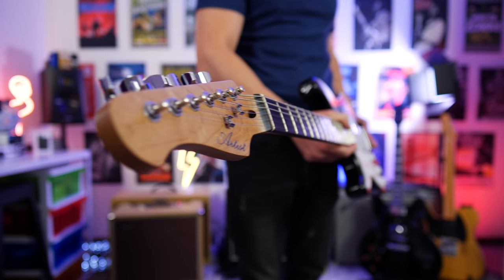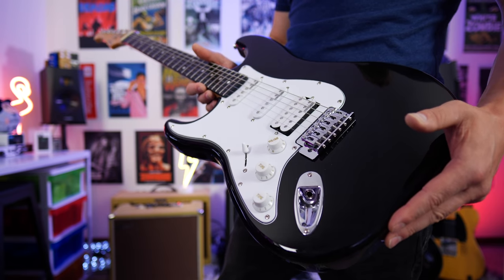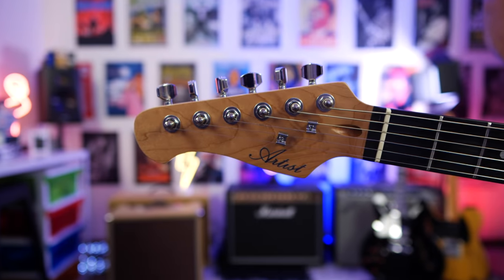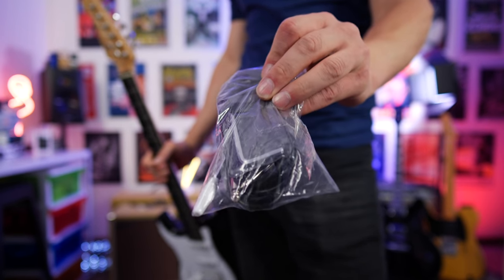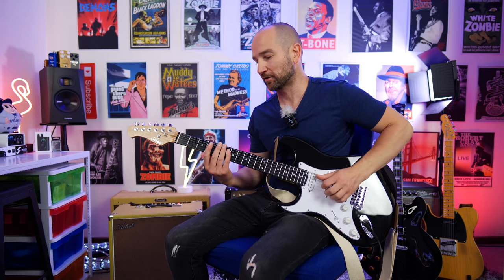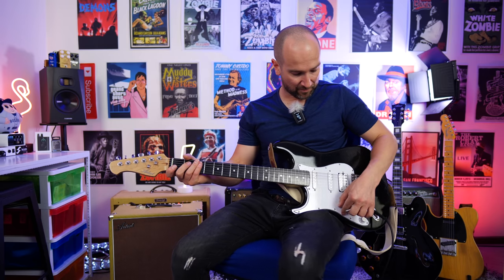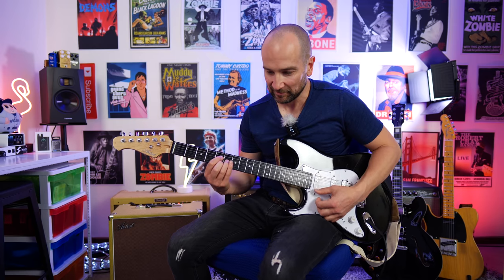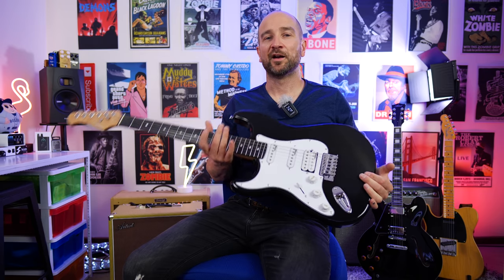The Artist Guitars STH Strat - Best Cheap Guitar on the Market?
This is the best sub $200/$99 USD (on sale) electric guitar I have tried in a long time from Artist Guitars.  This is the Artist STH (L) Electric Guitar based on a Stratocaster.

This is the Artist STH (L) electric guitar and it's loaded with two single-coil pickups from Wilkinson and a Humbucker pickup in the bridge.

Artist guitars are very similar in quality to guitars like Harley Benton and the Yamaha Pacifica line.  This Strat-Style guitar is good enough for intermediate players to enjoy while being great for beginners. This might be the best electric guitar for $189 AUD (see links above for local areas).

0:00 - Jam Track
4:15 - Guitar Overview
6:21 - Disclosure
6:41 - Clean Tones
9:20 - Dirty Tones (and tone controls)
13:00 - Final Thoughts

Please note: I do not take a cash payment from guitar companies, nor have I been paid by Artist Guitars to produce this video.  Many thanks!